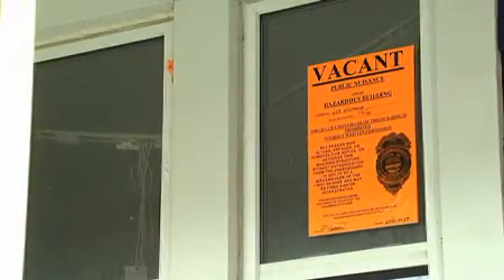Abandoned Properties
The blight and ripple effect of abandoned properties. What can neighbors do if they see a neglected house?

This was produced for WOSU as part of a web a free resource for Central Ohioans who are facing a mortgage crisis.